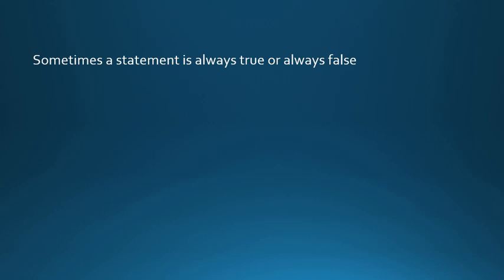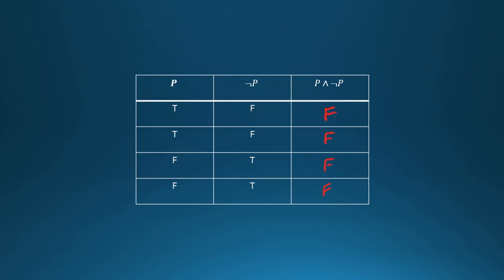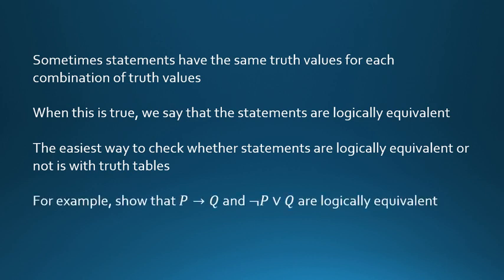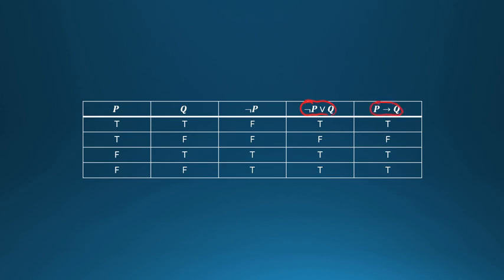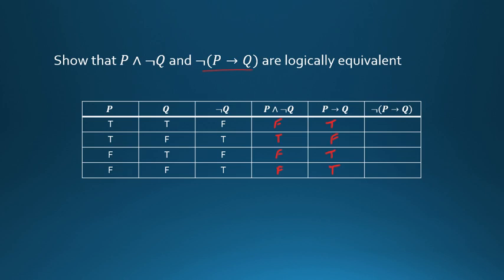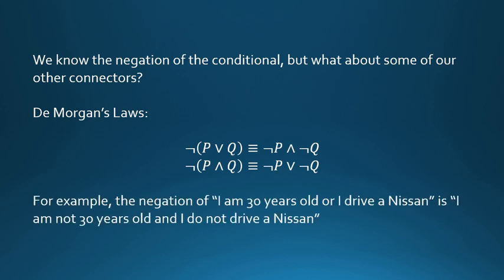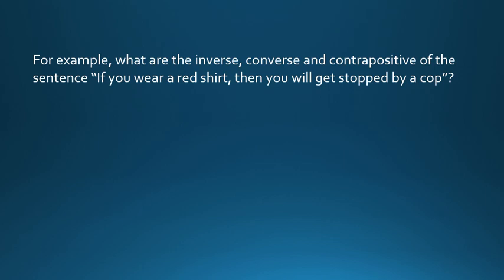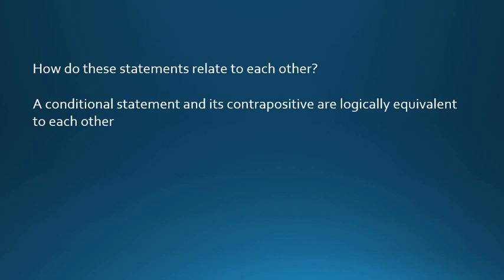Foundations of Math II - Truth Tables, Part II